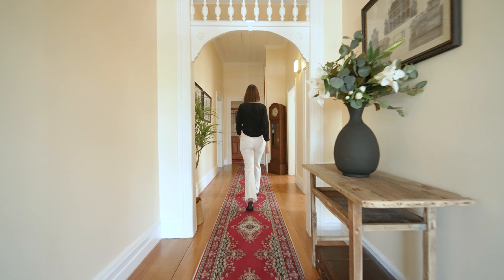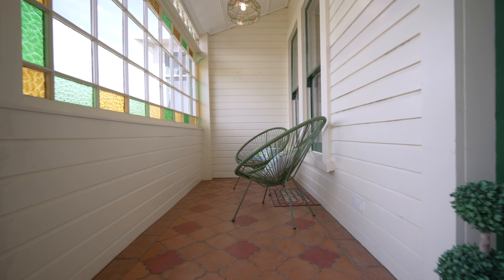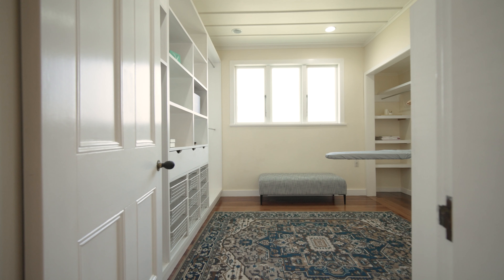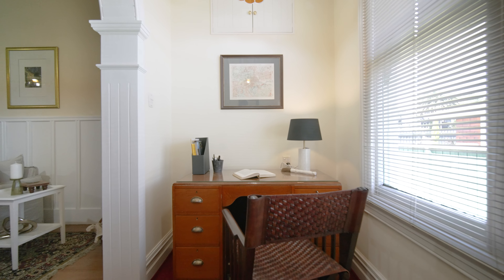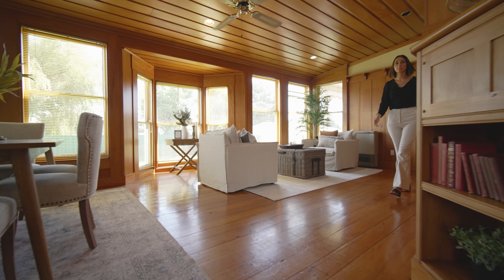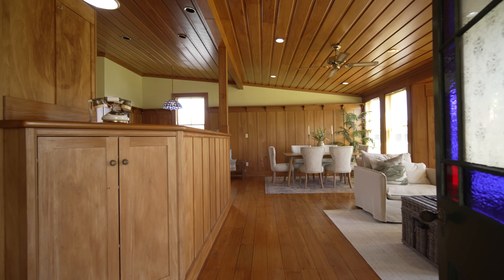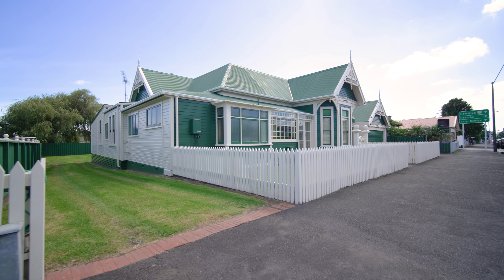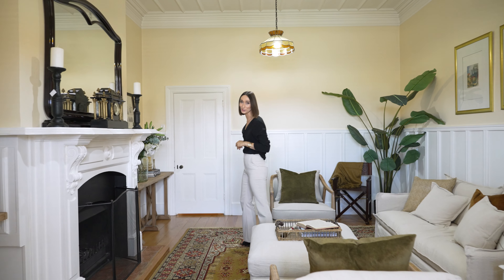302 Devon Street West, New Plymouth - Ray White New Plymouth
This unique home with such engaging period character is one to behold from the moment you set your eyes on it's captivating façade. Known as ‘The Green Gables’, this gorgeous home is sitting proudly on a 1030m² flat allotment. Due to the size, this could mean potential subdivision or development (subject to local council rules and regulations).
Beyond the white picket fence, you enter the home into the elongated central hallway with every detail showcasing the level of craftsmanship applied including the soaring ceilings. The master suite is exquisite and includes Stratford Hotel Doors repurposed into panelling behind the bedhead and spacious en suite including Rimu feature timber throughout, a spa bath and double sink vanity. There is also a walk in wardrobe including in-built storage, a shoe polishing station and an in-built ironing board.  All four bedrooms are of generous size and are evenly spaced down the hallway featuring beautifully crafted hanging lighting. The formal lounge is a space of grand proportions hosting an open fireplace and more of that beautiful feature panelling. This room leads straight through a wonderful archway to a space created perfectly for a study or lovely craft or sitting nook. The main bathroom is impressive and includes a long clawfoot bath, a quirky pull chain toilet, a custom handmade vanity unit and more of that fantastically crafted Rimu timber featured throughout. The handy separate laundry is perfect for a busy family and includes a commercial gas dryer, in-built cabinetry and a handy separate toilet. This property features two Infinity Hot Water Heating Units. The kitchen, dining and informal living area is open plan, hosts more lush Rimu timber and there are strategically placed windows to capture the natural light. The Rimu kitchen is central with a gas stovetop, new dishwasher, sun tunnel above and endless amounts of storage. There is a wonderful covered rear large deck area including more leadlight hanging lighting. This leads around to a further covered side porch, which you will find access into the main double garage. There is also additional garaging for 3 more vehicles and lets not forget the workshop featuring a sink & pot belly fireplace.
Located in a highly sought after central position only a stone's throw from fantastic schools, local cafes, amenities, New Plymouth's CBD & our coastal walkway. This slice of history will certainly pull on the heart strings.